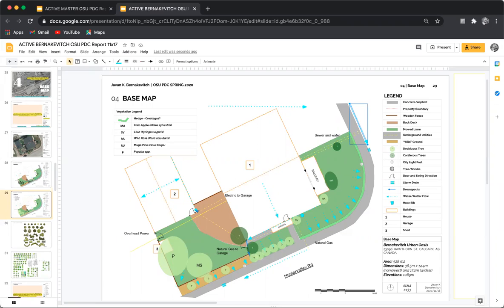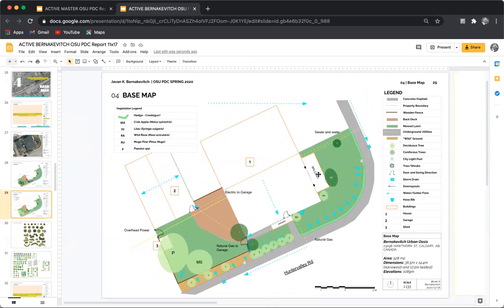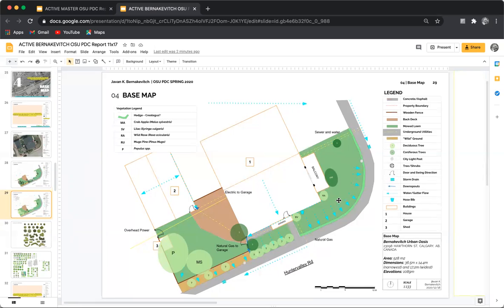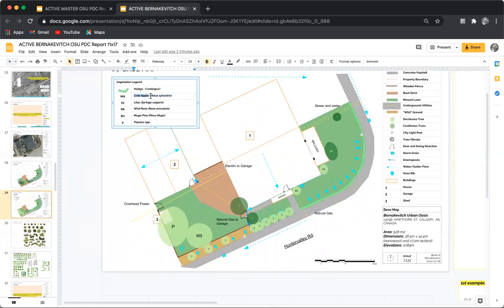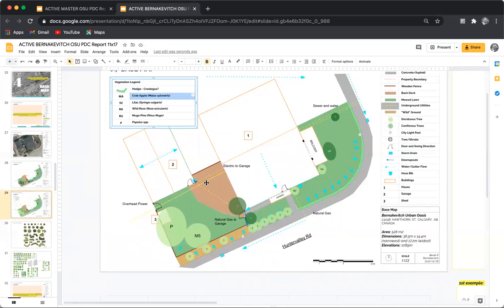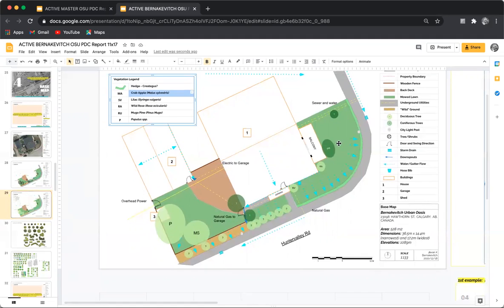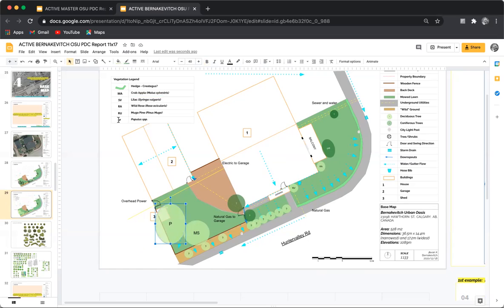OSU PDC - Google Slides - Mapping vegetation